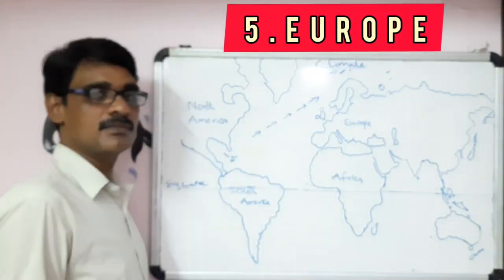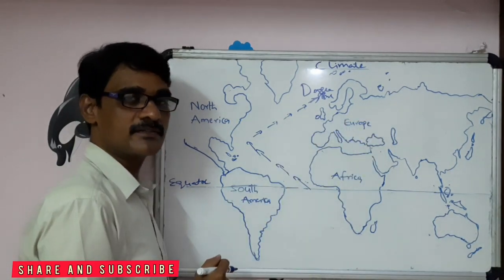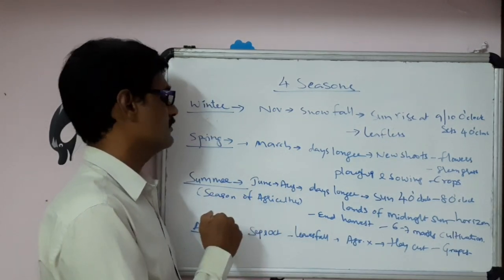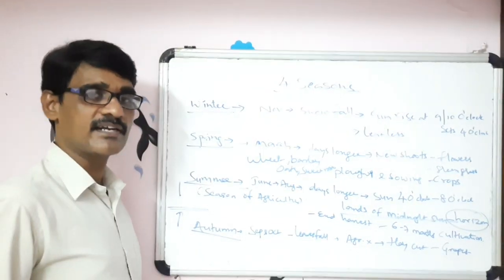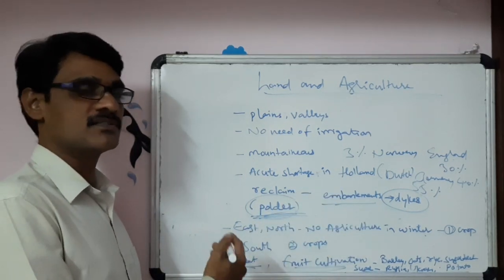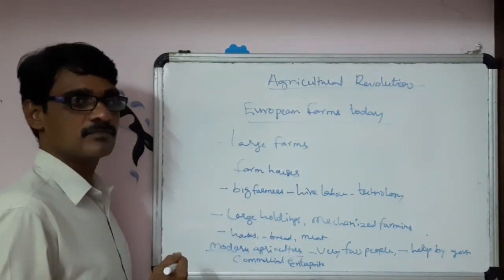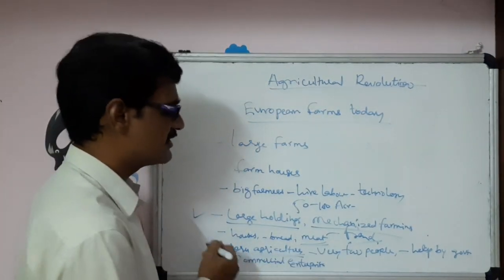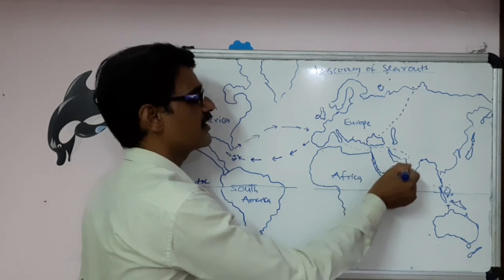Europe 7th Class social studies in English|Europe lesson for 7th Class in English|Part 2